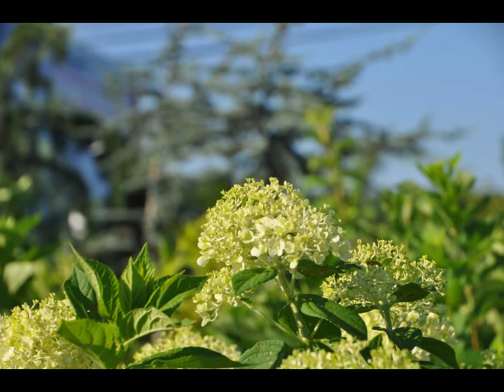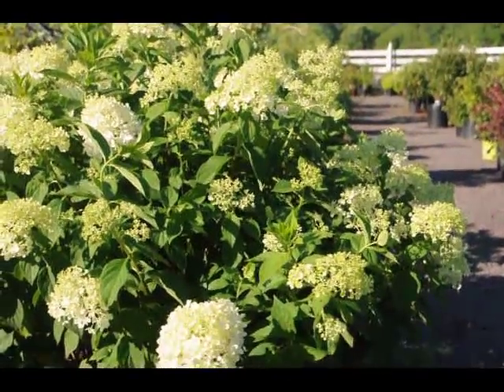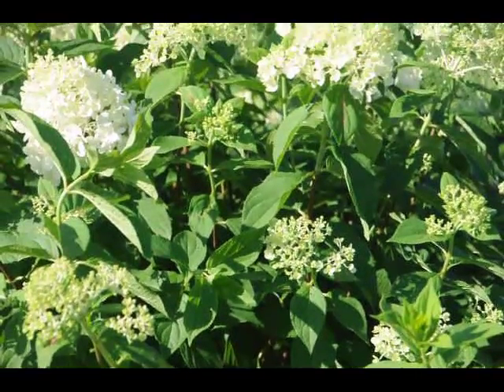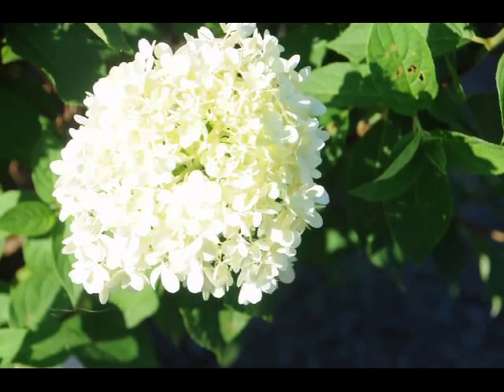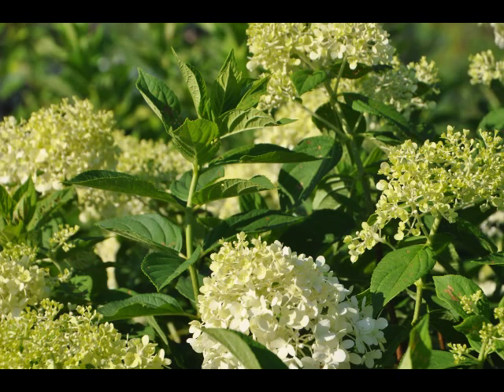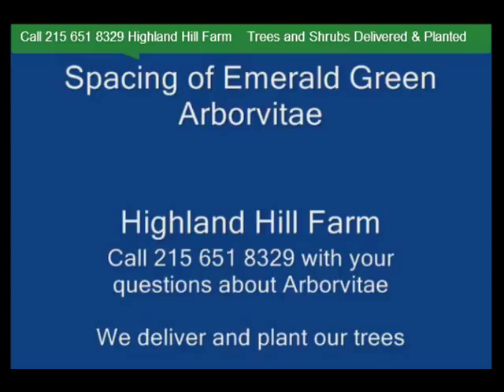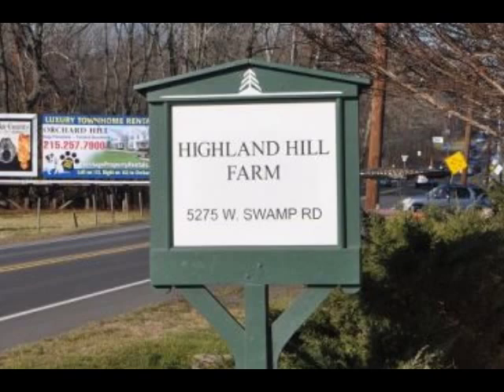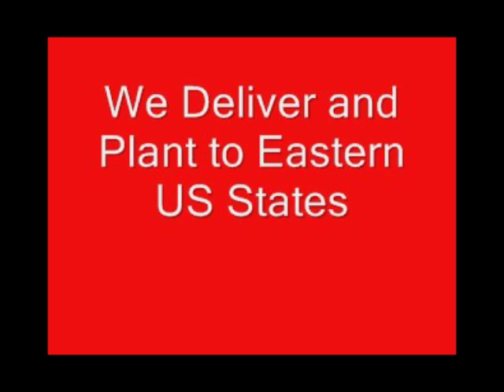MUA Limelight hydrangeas east coast delivery UUM